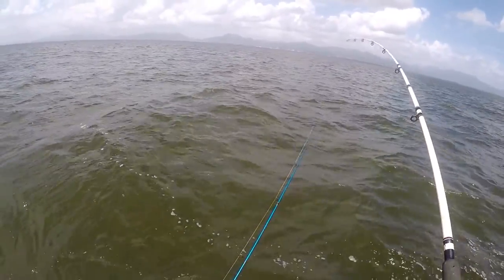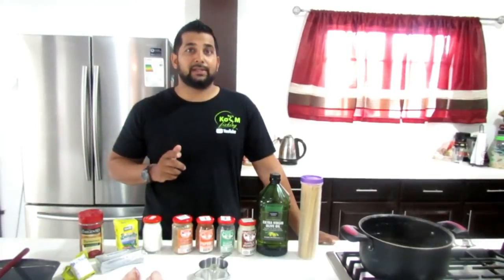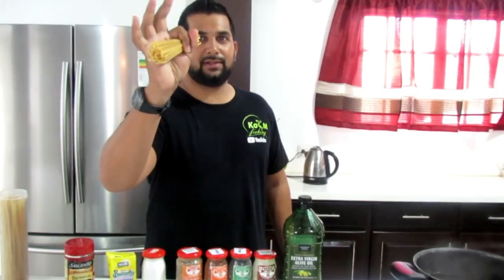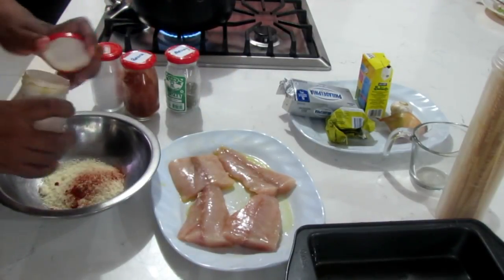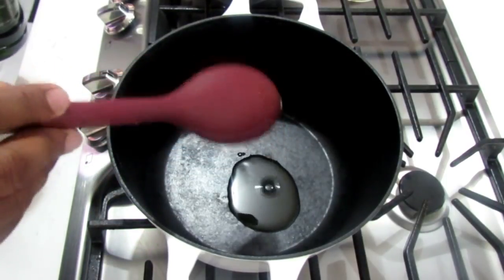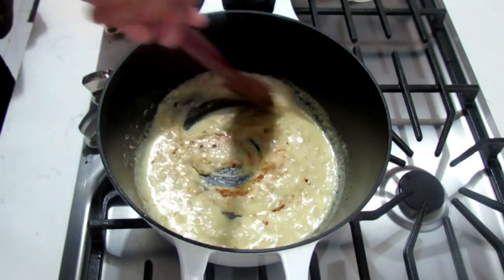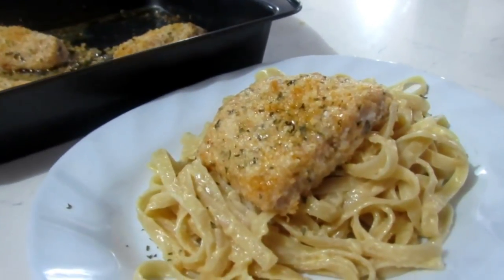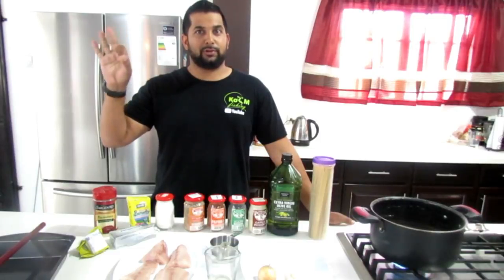The BEST WHITE FISH RECIPE! - Catch & Cook Cobia With Alfredo Pasta - Fishing in Trinidad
If you watched the last shallows video, you would have seen me catch a small cobia, around 5 pounds. Now we don't usually catch these, and normally one around that size would be released, but he swallowed to hook and would not have survived. Soo, I had to do the next best thing - A catch & cook!

When we came home that day, Snook Master filleted the Cobia for me, his payment being half of a fillet. He did a catch and cook with that as well. Will post that video soon.

Nonetheless, with some nice fillets in hand, I decided to do a parmesan crusted fish with alfredo pasta, especially for my wife...as I was hoping to get a pass to go fishing again the following weekend!

Although I never made it before, it came out absolutely fantastic! The wife and I thoroughly enjoyed it!

I always try to do my catch and cook vids as detailed as possible, so you guys can try the recipes out for yourselves. If you do, please let me know how it comes out!